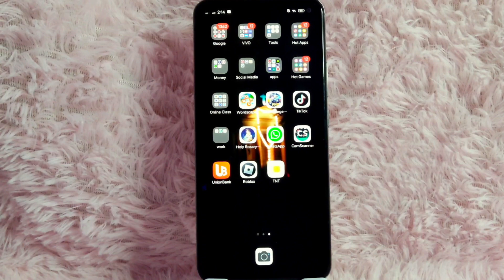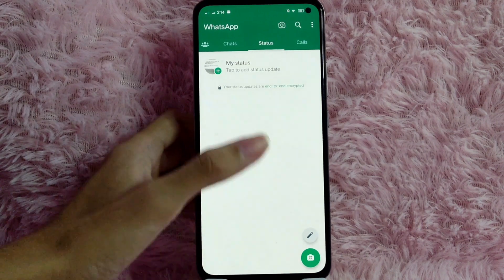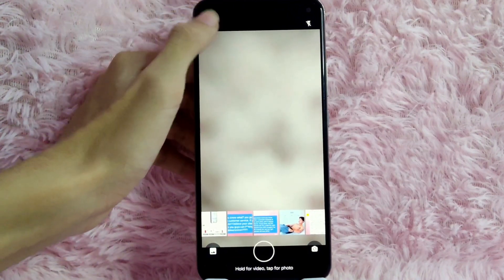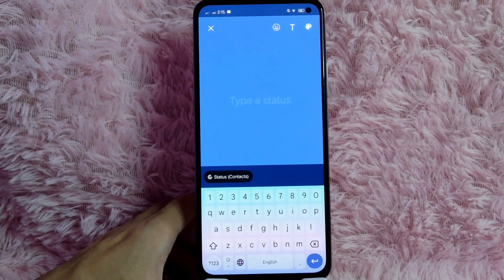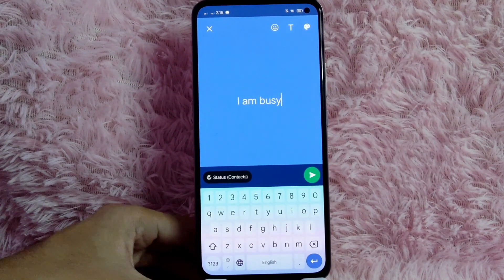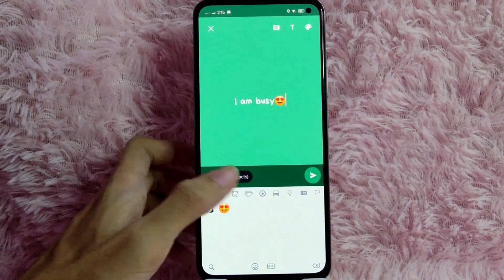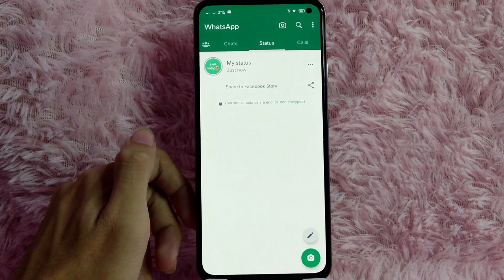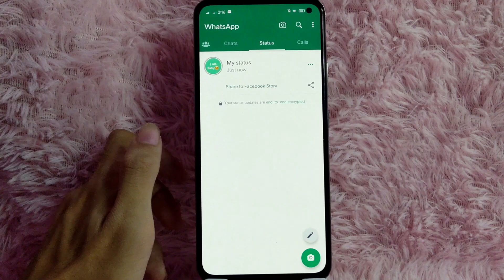✅ How To Set Your Status In WhatsApp 🔴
About this product:

WhatsApp (also called WhatsApp Messenger) is an internationally available freeware, cross-platform, centralized instant messaging (IM) and voice-over-IP (VoIP) service owned by US tech conglomerate Meta.[11] It allows users to send text and voice messages,[12] make voice and video calls, and share images, documents, user locations, and other content.[13][14] WhatsApp's client application runs on mobile devices, and can be accessed from computers.[15] The service requires a cellular mobile telephone number to sign up.[16] In January 2018, WhatsApp released a standalone business app called WhatsApp Business which can communicate with the standard WhatsApp client.